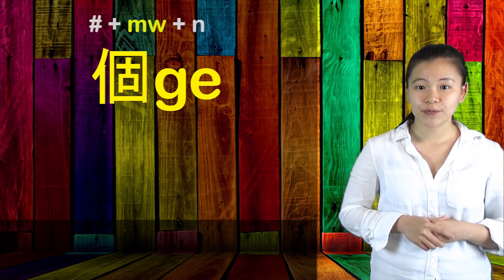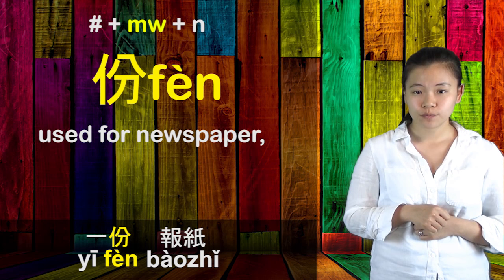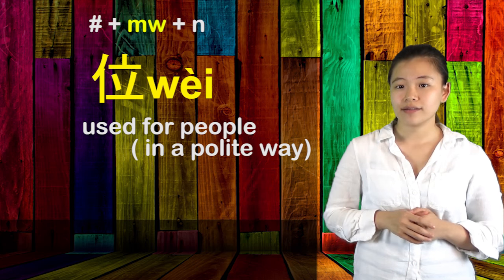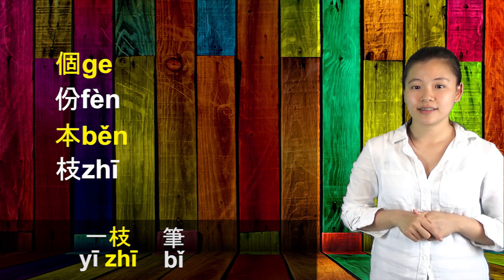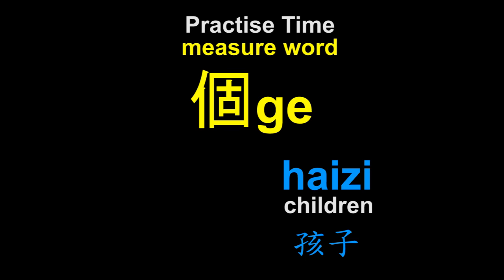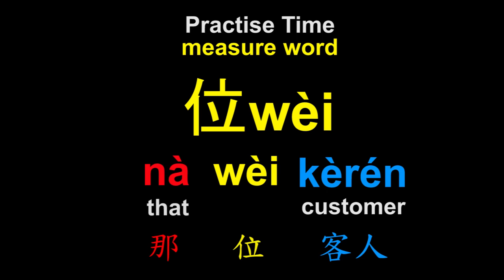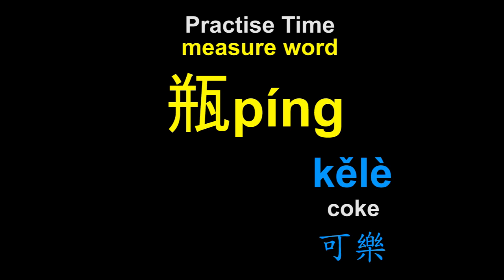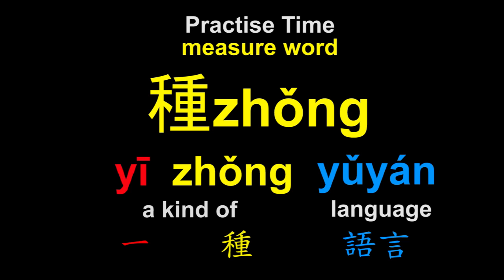Mandarin Monkey - Lesson 22 - Measure Words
In this Mandarin Monkey Lesson Ula will teach you about using measure words. She will start off by giving you ten very common measure words used in Chinese. Including the use of the most common measure word 'ge'.

Thank you very much again for your ongoing support and kind words on our various forms of social media. We are planning bringing something a little bigger to help everyone in the upcoming weeks so will be discussing that shortly.

Hopefully our videos will continue to provide helpful and fun lessons, with quality improving every time. We are trying to perfect a formula. Anyway, sorry will stop yapping now and let you get on and watch the video, and more importantly practise your Mandarin.